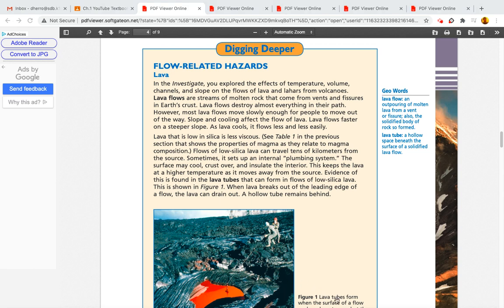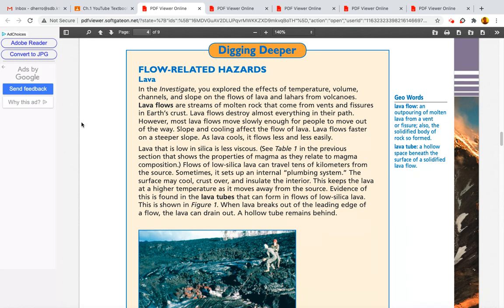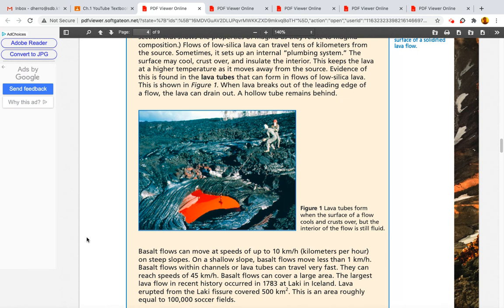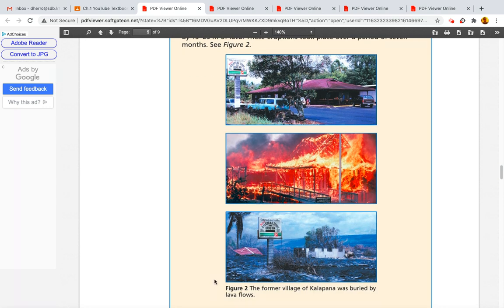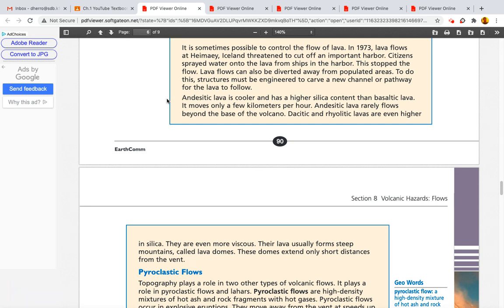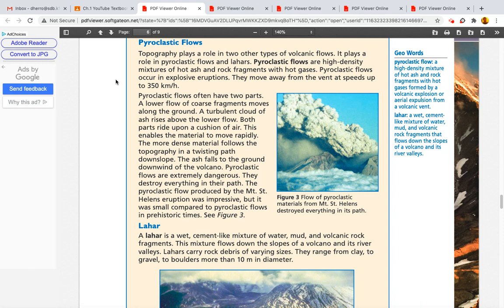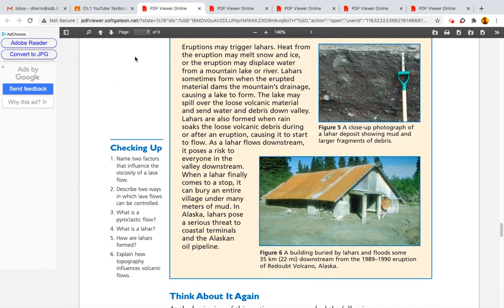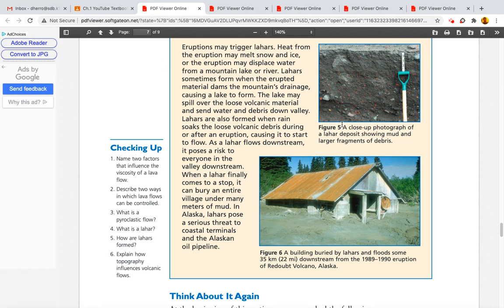2020-21 Physical World Chapter 1 Section 8